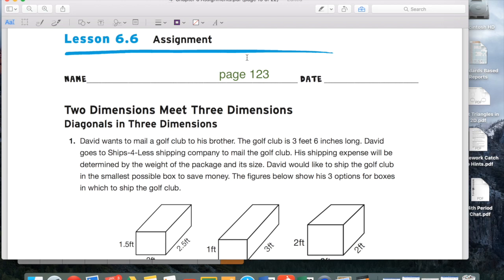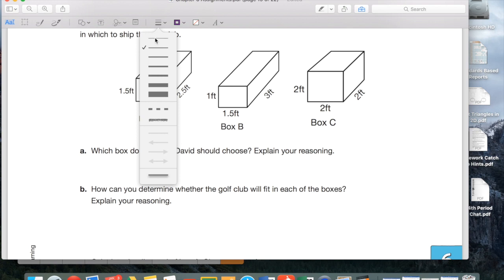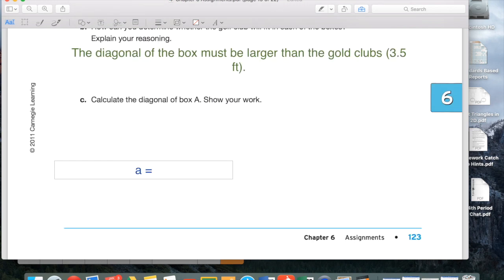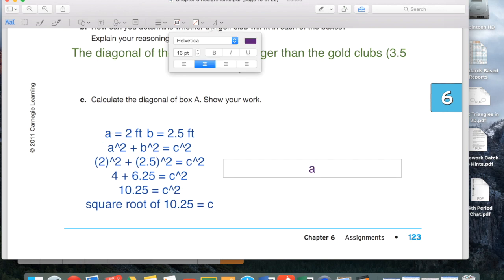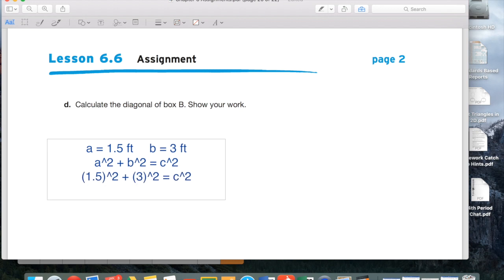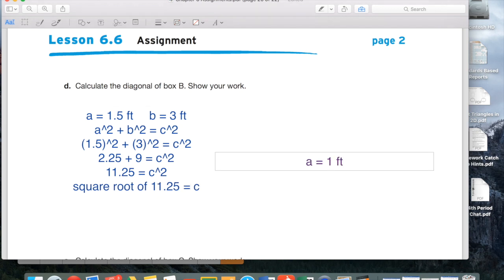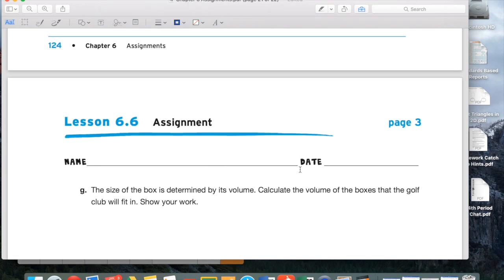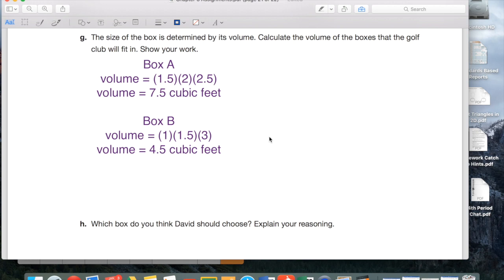6.6 Assignment Workbook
This video is about 6.6 Assignment Workbook